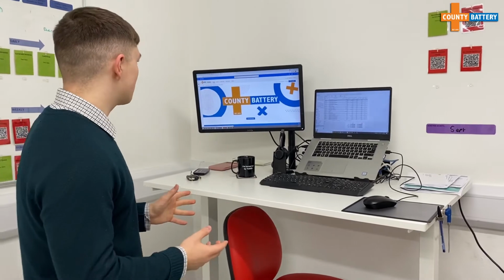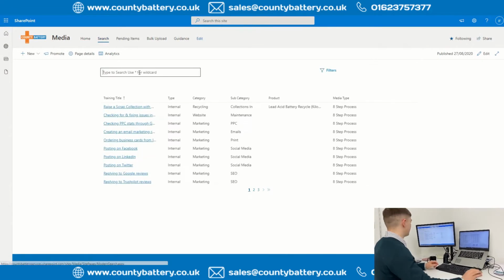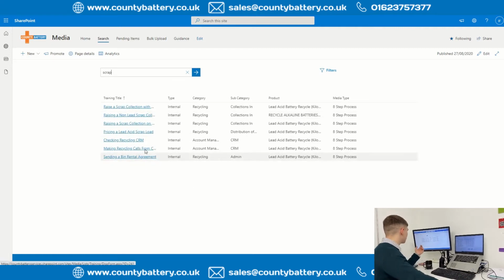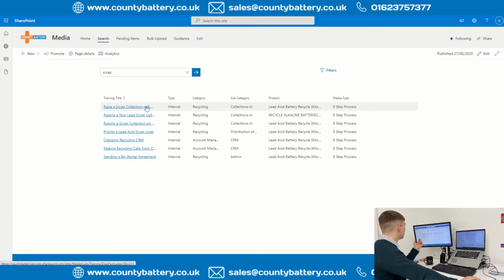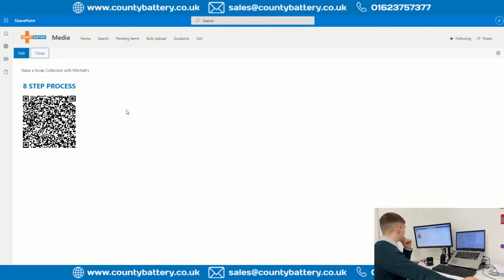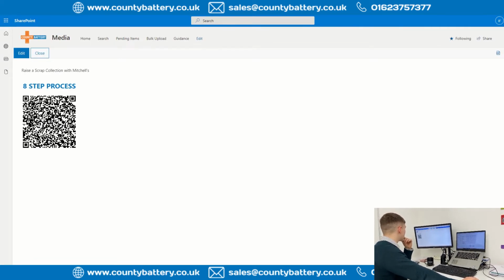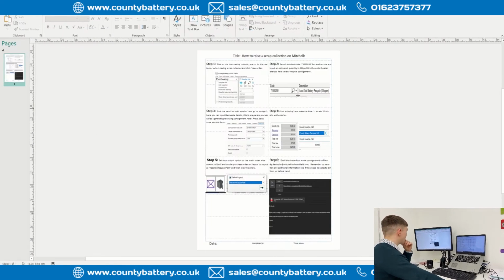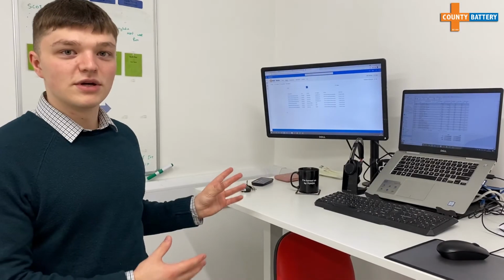Our internal Search Engine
Isaac has been working on an internal search engine for our staff through SharePoint, have a look at how it works...